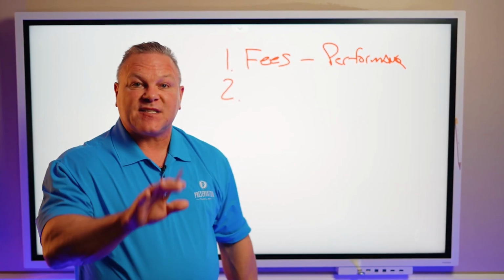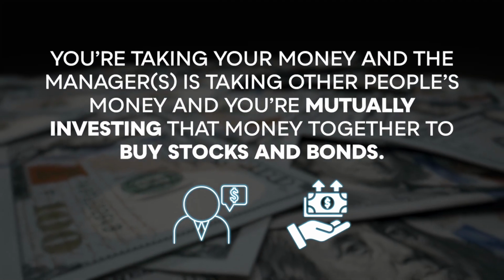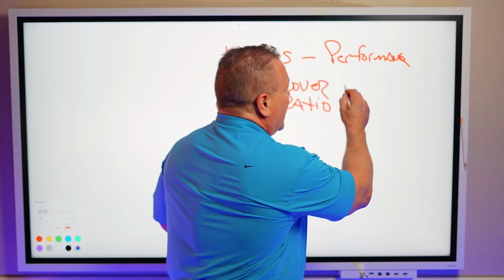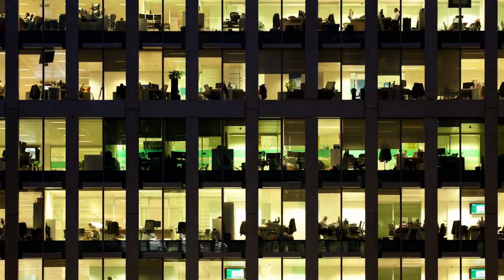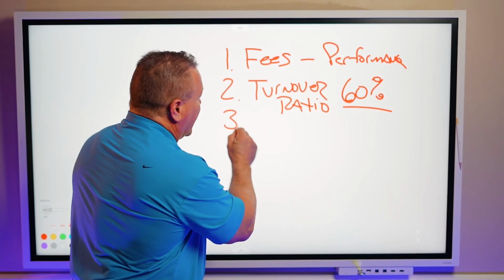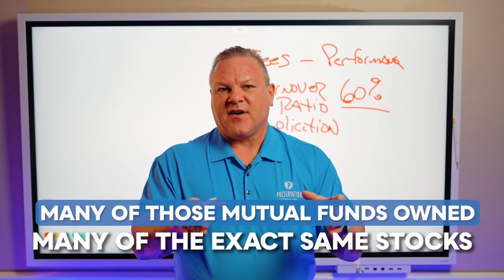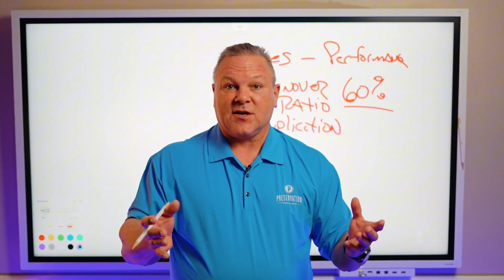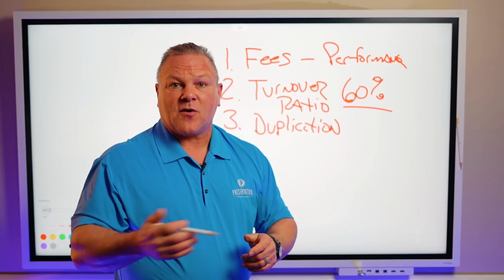Portfolio Analysis: Uncover Hidden Fees in Your Investments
Is your portfolio silently draining your returns?

In this video, we break down the three hidden costs that may be impacting your performance—often without you even realizing it:

✅ Advisory Fees
✅ Turnover Ratio
✅ Fund Duplication

These factors can quietly erode your long-term growth. Learn how to spot them and how a portfolio analysis can bring them to light.

This video is provided for informational purposes only and is not intended to be  an offer, specific investment strategy, recommendation, or solicitation to purchase or sell any security or insurance product, and should not be construed as legal, tax, or accounting advice.  Please consult with your legal or tax advisor regarding the particular fact and circumstances of your situation prior to making any financial decisions. While we believe the information presented is from reliable sources, we do not represent, warrant, or guarantee that it is accurate or complete.
Views are subject to change at any time based upon market or other conditions and Preservation Financial Group (“PFG”) and GWM disclaim any responsibility to update such views. Investing involves risk including the risk of loss of principal.   PFG, GWM and the speaker are not responsible for any direct or incidental loss incurred by applying any of the information provided.

This video cannot be used for commercial purposes. The whole or any part of this video may not be reproduced, copied or transmitted or any of its contents disclosed to third parties without PFG’s consent.